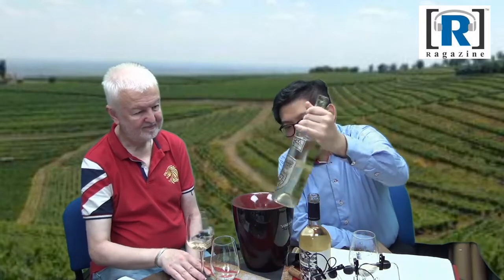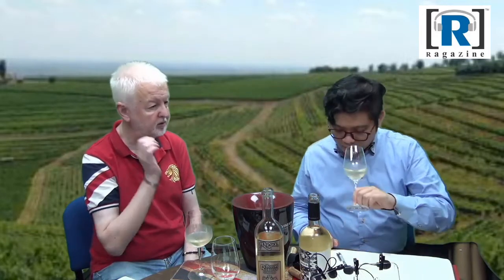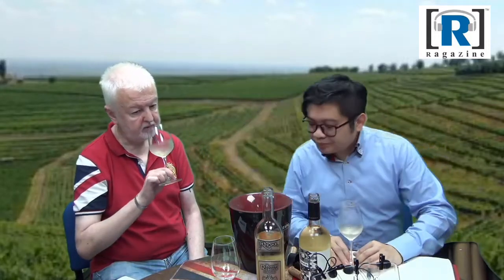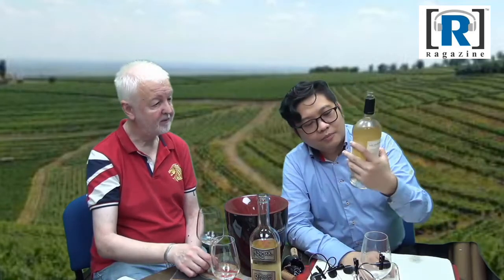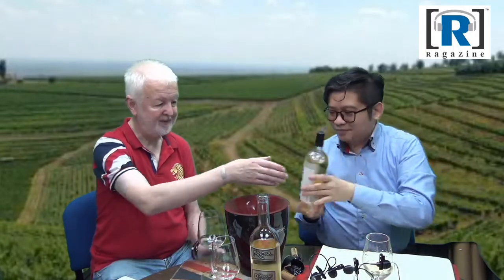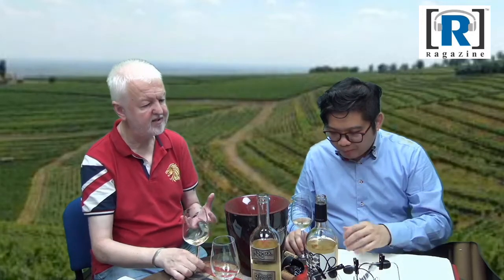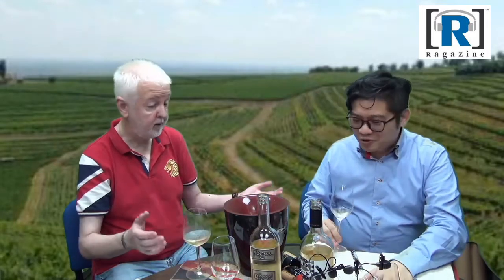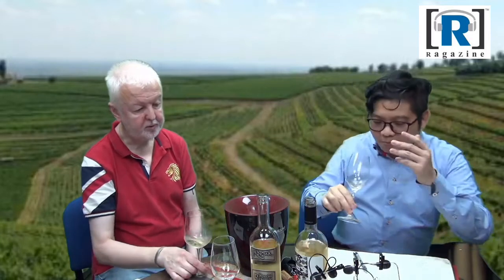VVB Club -共醉會- Romanian White: Feteasca Alba -- Part B -- Host：Kevin Ho Guest: Roberto Cioaca